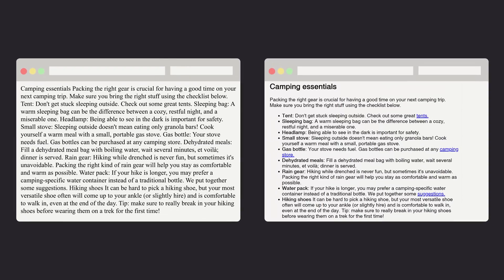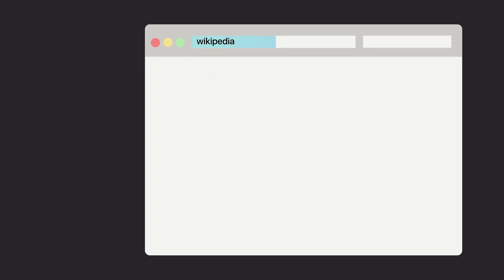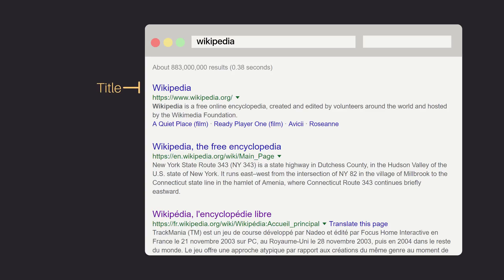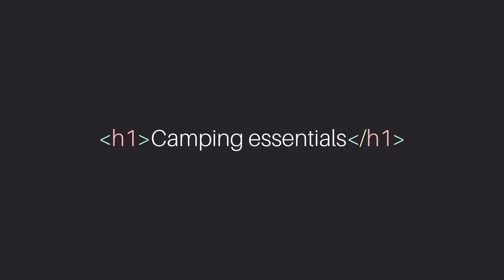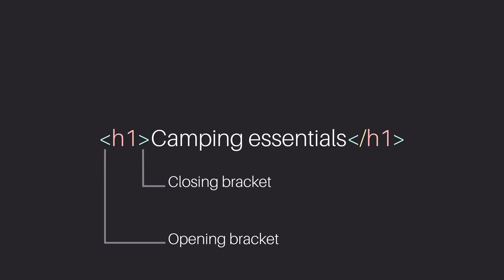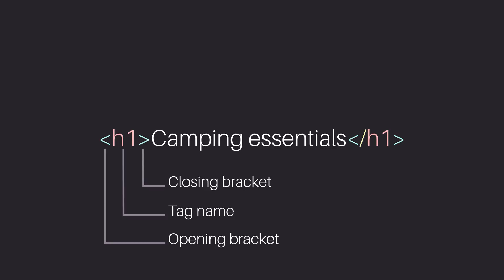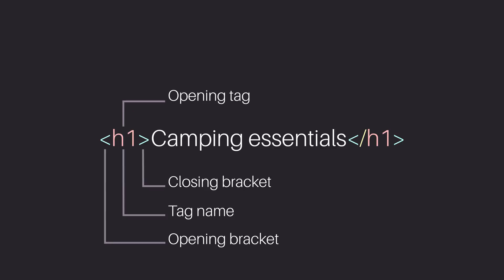Build web pages with HTML and CSS (Chapter One, Video 2)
This is video 2 of chapter ONE of the OpenClassrooms course entitled : Build your first web pages with HTML and CSS.

Learn to create your first web pages using HTML and CSS, the two most important languages on the web. No coding experience required.

Over on OpenClassrooms.com, this video and playlist are part of a robust class, accompanied by text, visuals, useful links, and quizzes to track your progress. What's more, it can all be accessed for free!